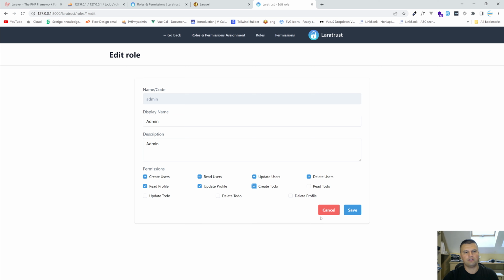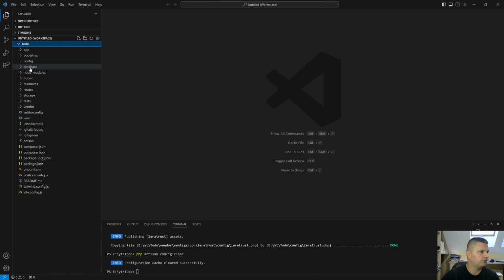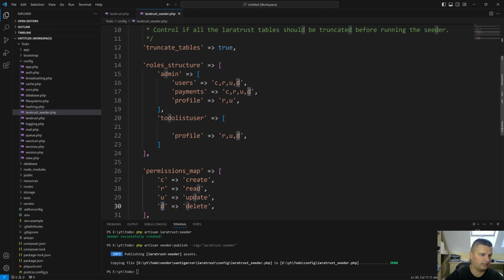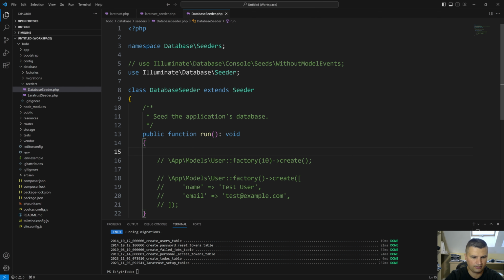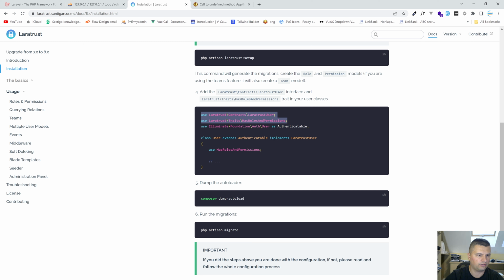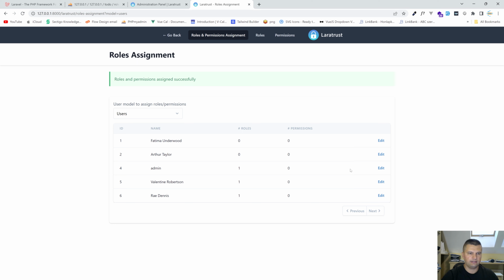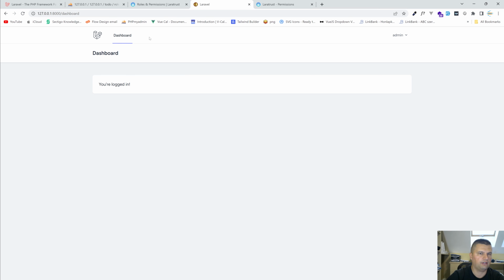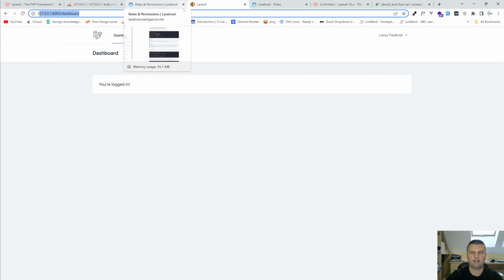Laravel 10 multi auth. Redirect users and admins to different pages. Using Laratrust authentication.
Laravel 10 multi auth project with source code.

In this video I show how to create laravel 10 multi authentication for users like Admin, User, Student, Teacher. In the previous video we have created a Laravel 10 CRUD (Create, Read, Update, Delete) project. For this laravel 10 authentication I use Laratrust package. We show different page for admin and user, and show different menu for admin and for user. This multi auth system works with Laravel 10 jetstream, and with Laravel Breeze. After the laravel admin and user login we redirect them to different pages. We using laravel roles and permissions as well.

00:00 Intro
00:31 Laravel 10 Role Permission
02:09 Install Laratrust roles and permisson management package for Laravle 10
11:15 Assign user to admin or user Role (Assign user to a role)
15:35 Using Laratrust Administration Panel to manage roles and permissions in laravel 10 project
17:25 Show and Hide menu item for user with different roles and permissions